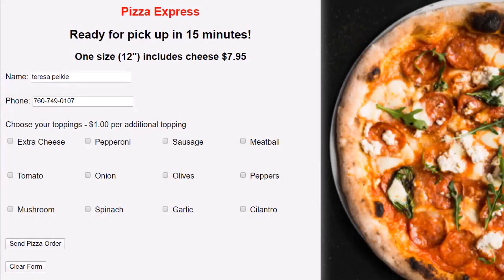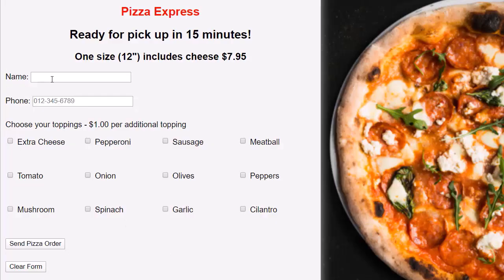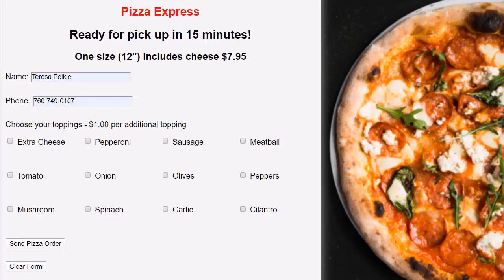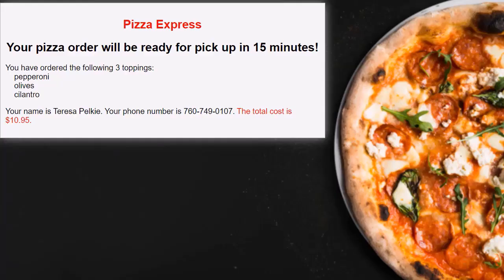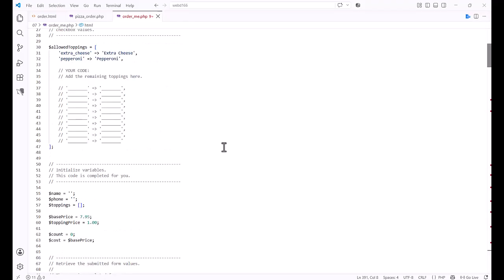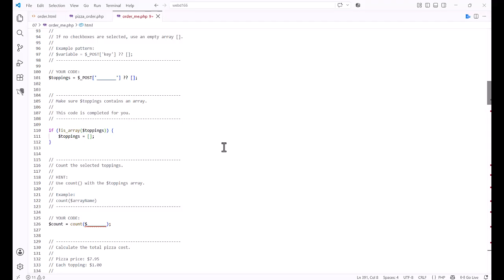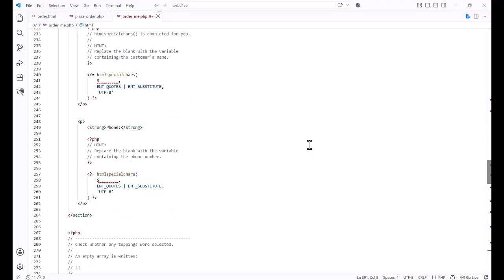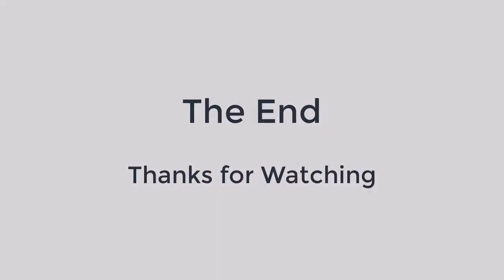Chapter 7: Using Arrays Assignment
In this Chapter 7 PHP tutorial, you will complete a pizza order form that uses checkbox arrays.

The form allows customers to enter a name and phone number and select multiple pizza toppings. Because the topping checkboxes share the same name with square brackets, PHP receives the selected toppings as an array.

The starter order_me.php file includes comments and hints to help students complete the missing PHP code. Students may also create their own processing file if they prefer.

Before submitting, students should test the form with no toppings, one topping, several toppings, and all available toppings.

This tutorial is designed for beginning PHP students learning how HTML checkbox groups work with PHP arrays.